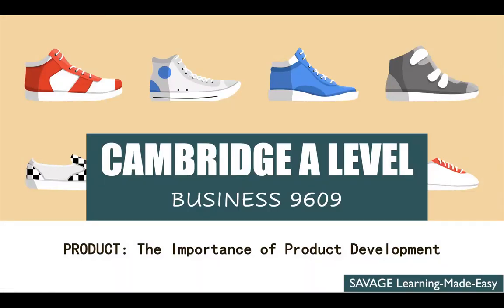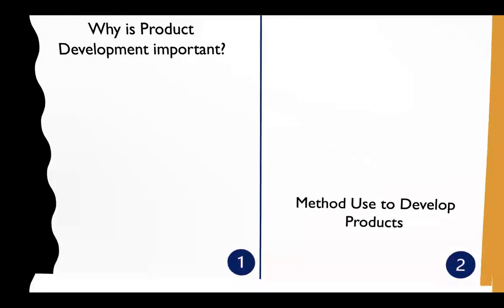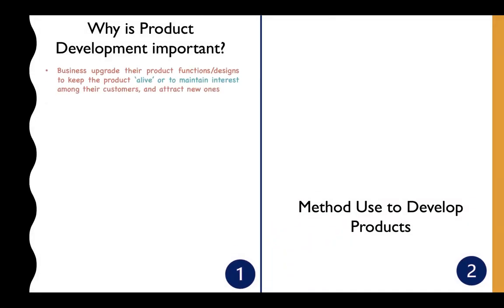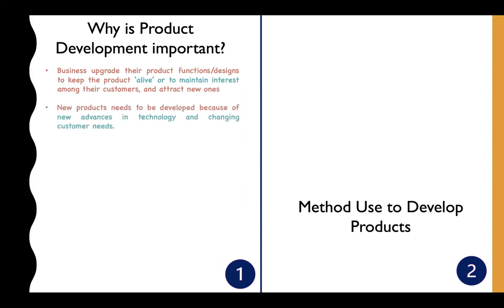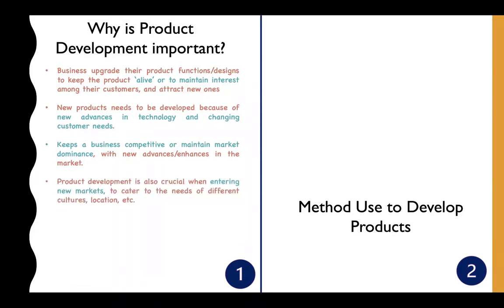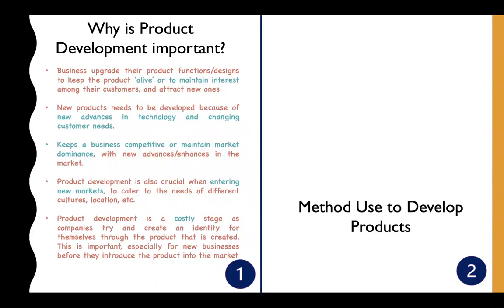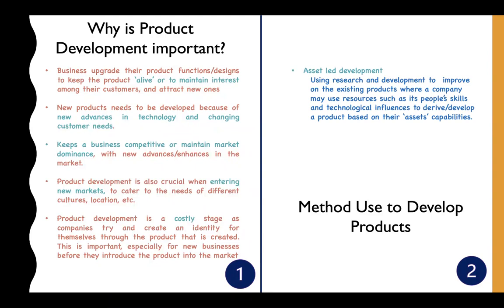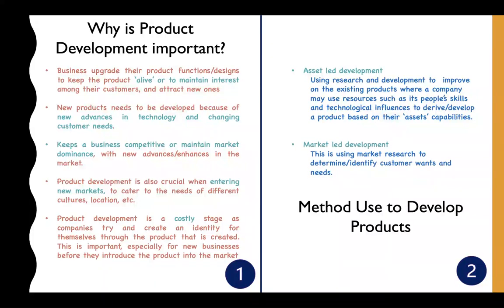CAMBRIDGE AS & A LEVEL 18.3 Prod Development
Why is product development important?